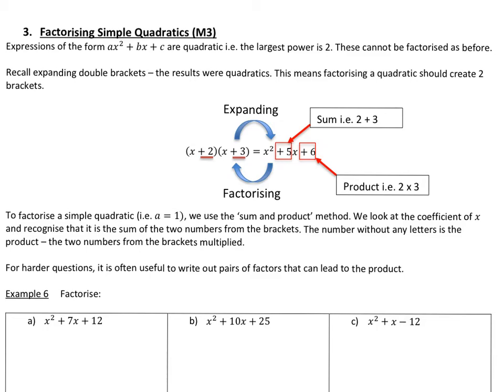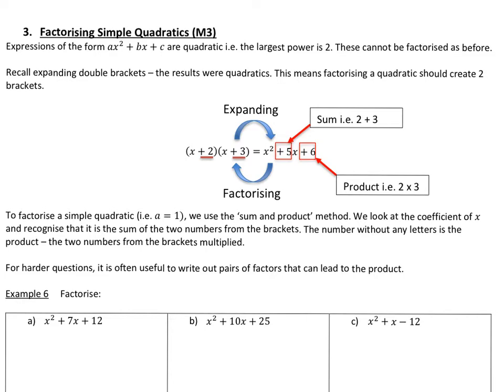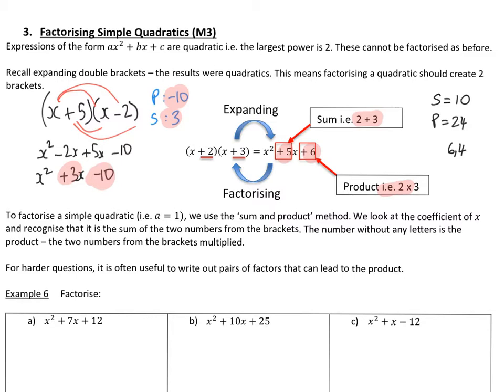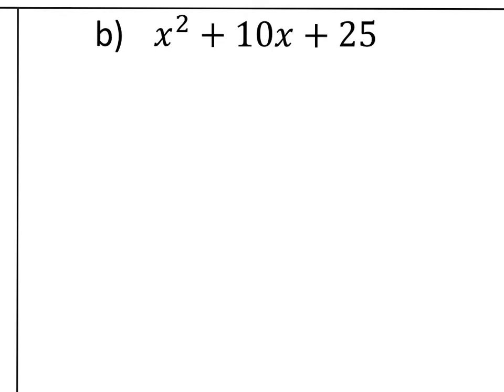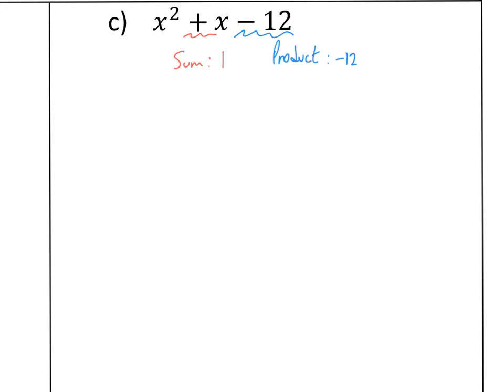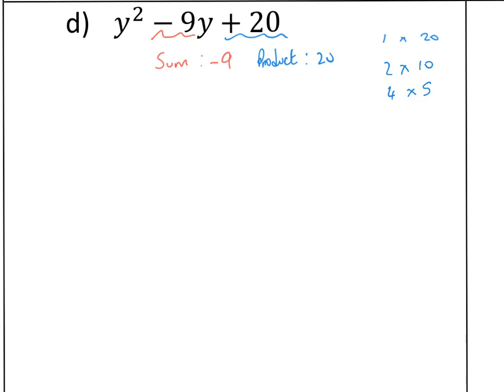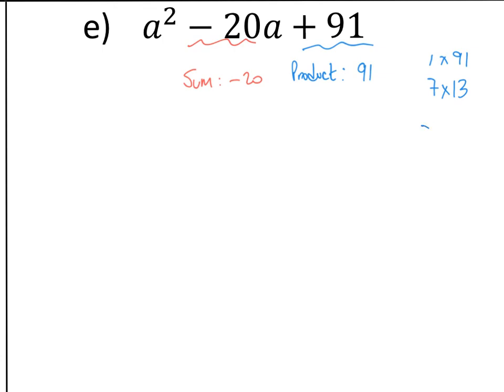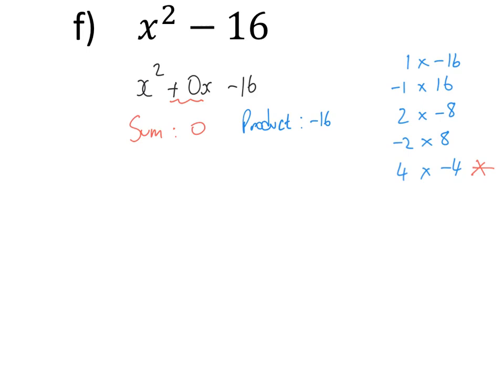M4 2.5 Factorising Simple Quadratics (Sum and Product)